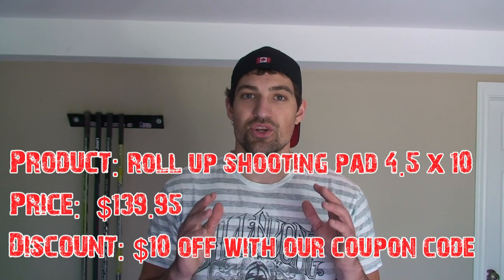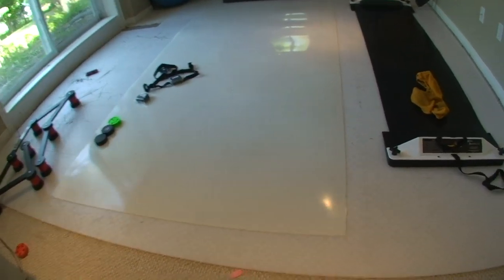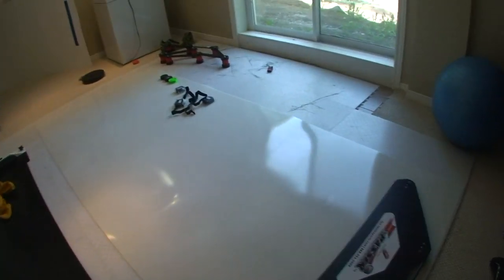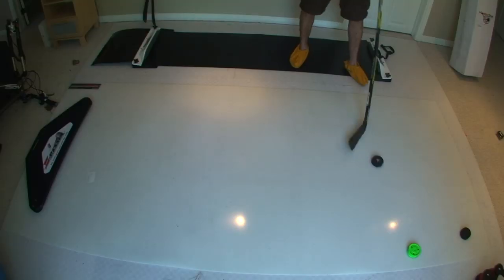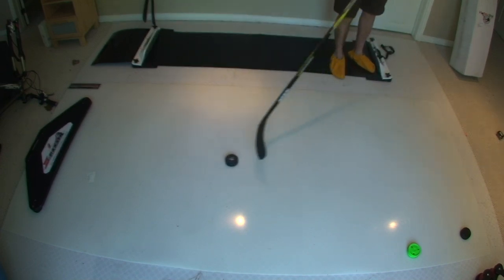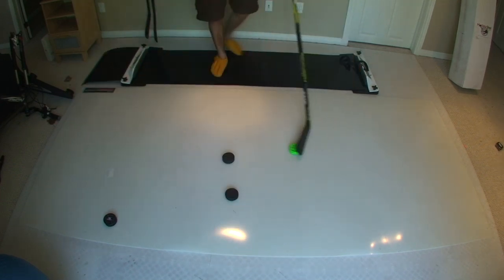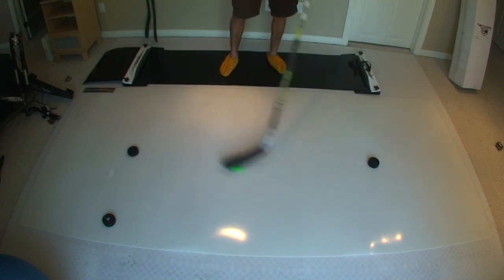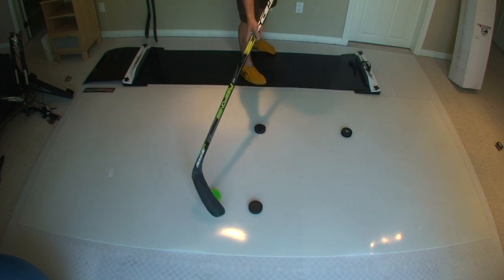BIG roll-up shooting pad review - How To Hockey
This is the latest roll up shooting pad from Hockey Shot, this shooting pad gives you 2 extra feet of room to stickhandle and is the biggest shooting pd available from Hockey Shot
HOCKEY WEBSITES: